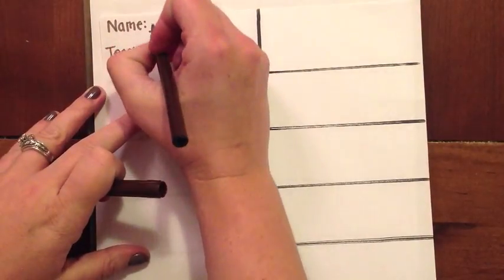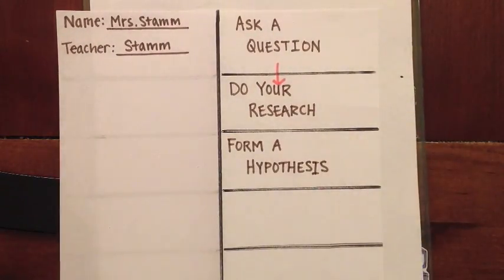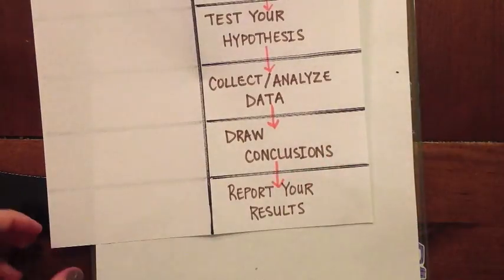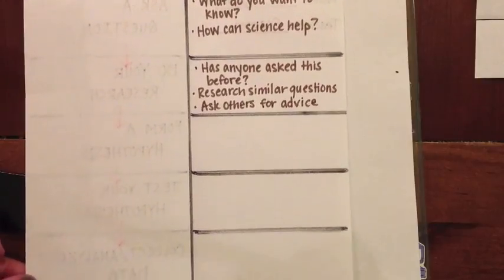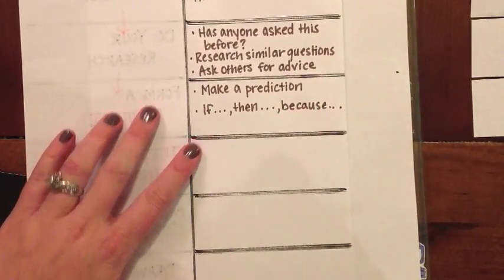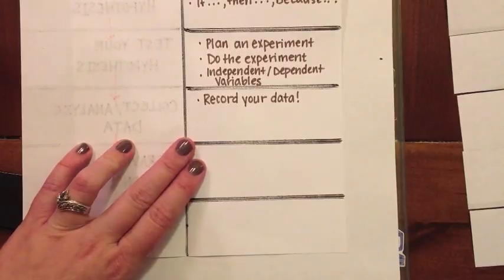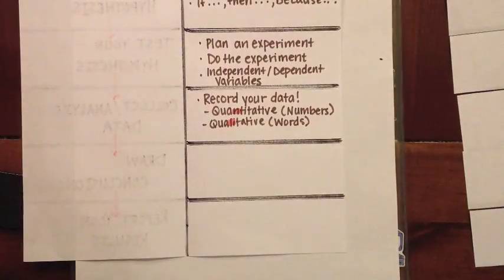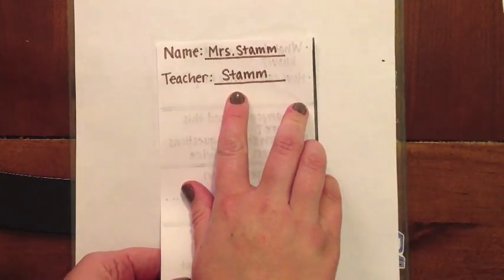Scientific Method Foldable